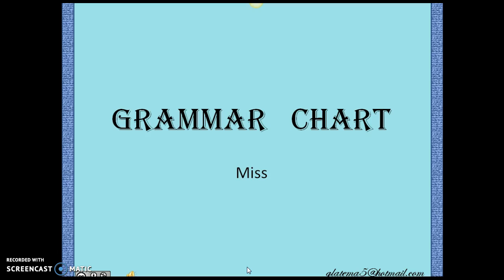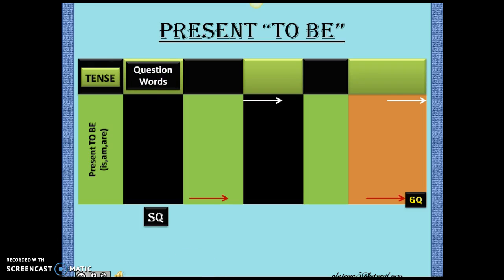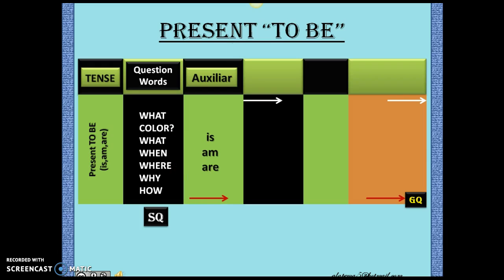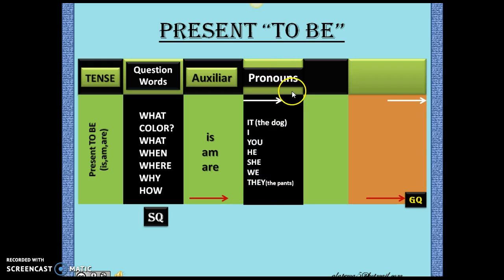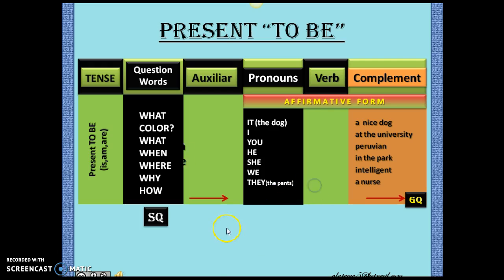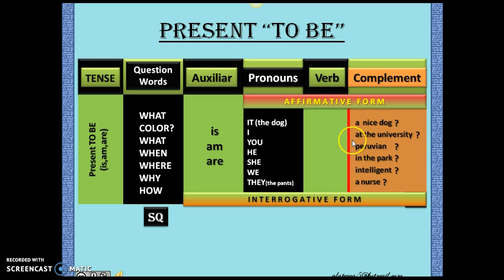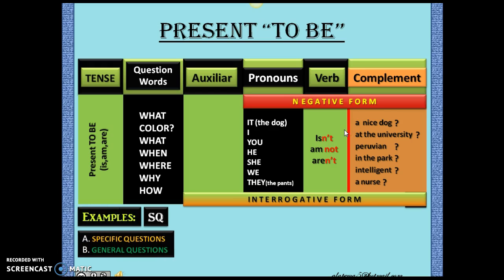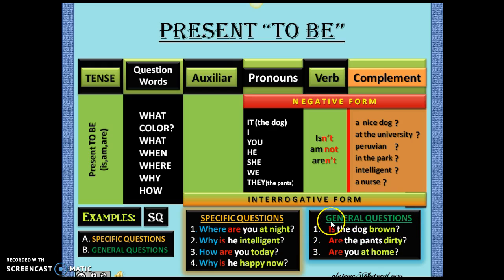GRAMMAR CHART: Sentences with "TO BE"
Chart to learn how to make affirmative, interrogative and negative forms with the verb TO BE.